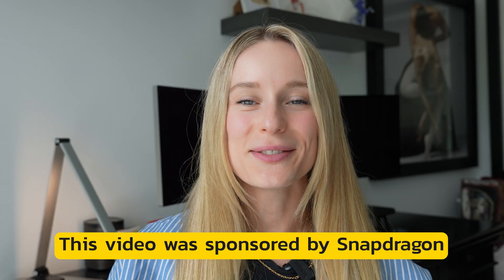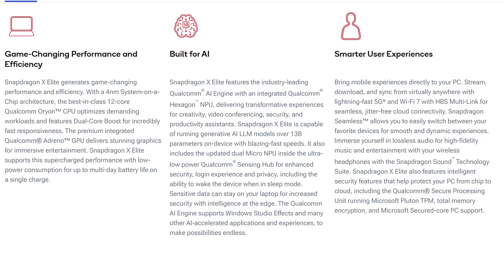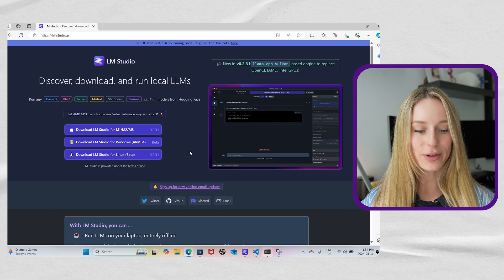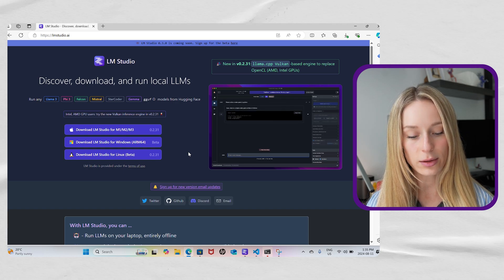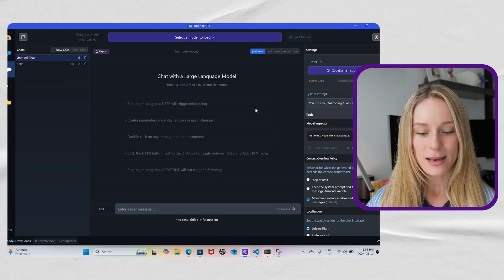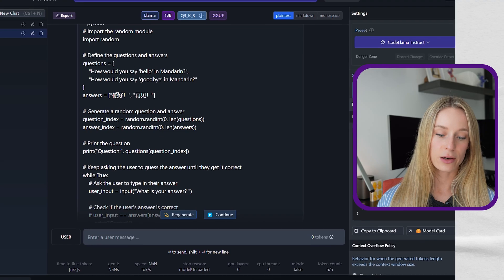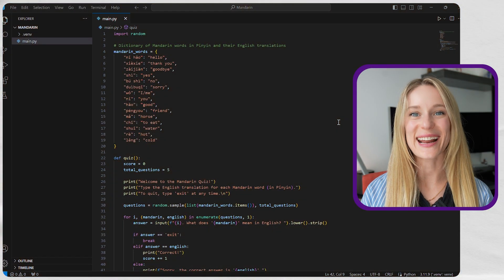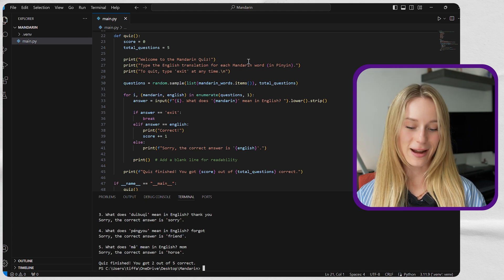Snapdragon X Elite in Action: Building with local AI Chatbots on the NEW CoPilot + PC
Join me as I explore the incredible capabilities of the new Microsoft Copilot+ PC powered by Snapdragon X Elite! In this video, I'll take you on a journey through building a Mandarin learning game and show you how Snapdragon X Elite is revolutionizing personal computing.

Key Highlights:
On-device AI: Running 13B+ parameter LLMs locally
Unmatched battery life: 12+ hours on OLED, 20+ on LCD
Instant-on functionality & intelligent power management
Enhanced security with Qualcomm Secure Processing Unit
Turbo-charged performance for coding, video editing, and more
What we will cover:
Create an interactive Mandarin quiz game using local AI
Build with chatbots locally
Showcase the Snapdragon X Elite capabilities

Whether you're a language learner, tech enthusiast, or productivity junkie, this video goes through how the Snapdragon X Elite is transforming the PC experience. Learn why having a powerful NPU matters for efficiency, battery life, and unlocking new AI-powered workflows.